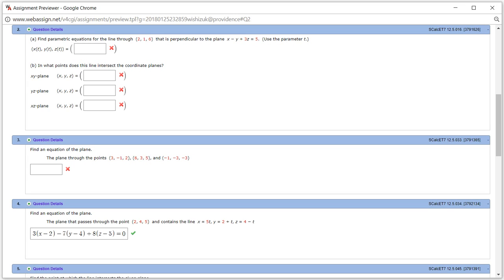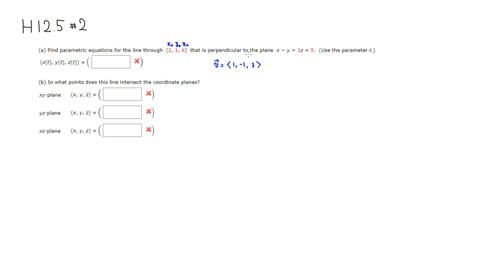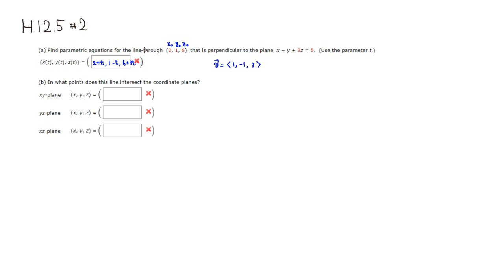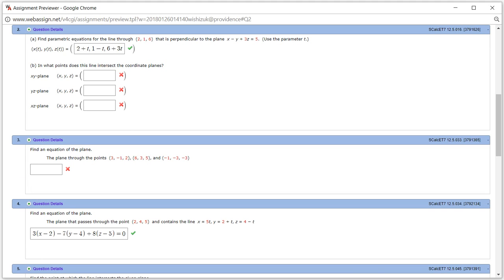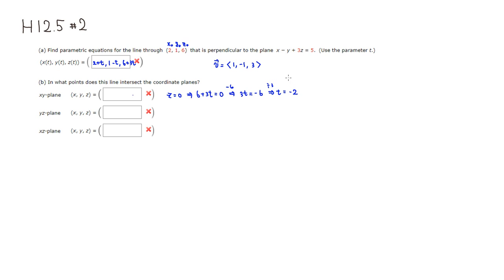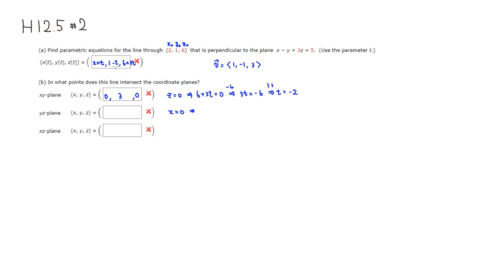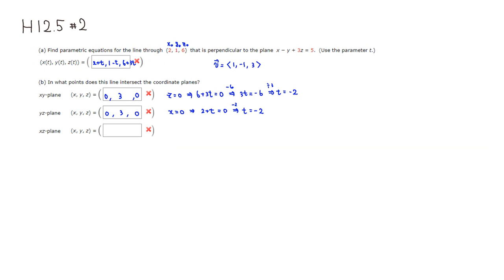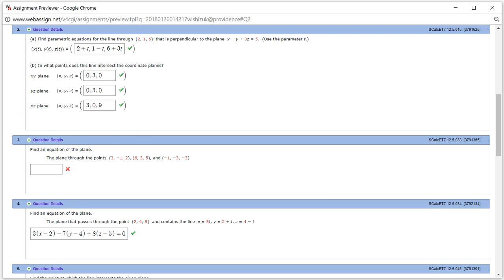MTH 223 H12.5 #2 (Spring 2018)